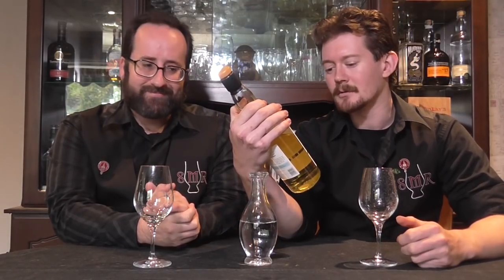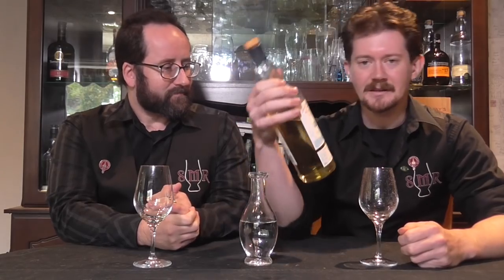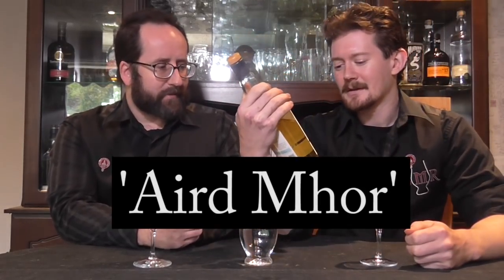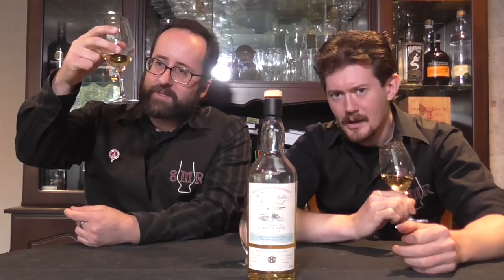Ardmore 8YO Single Cask by The Single Malts of Scotland: The Single Malt Review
An unusual Ardmore that has been matured in an old Laphroaig Bourbon barrel.  The resulting whisky is unlike either of the two, amazingly landing somewhere closer to Caol Ila.  A real 'fusion' whisky that's more than the sum of its parts.